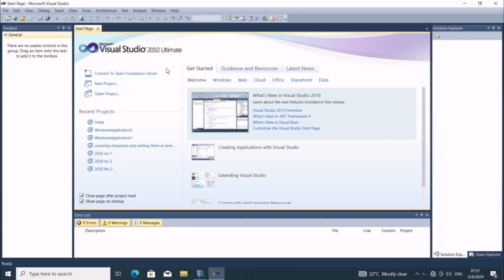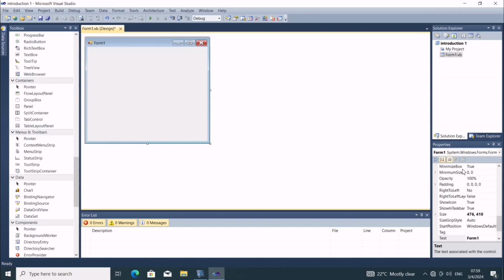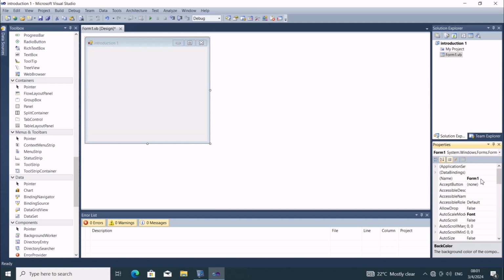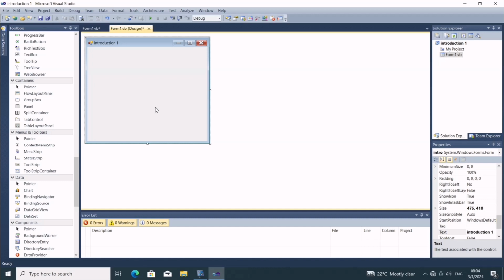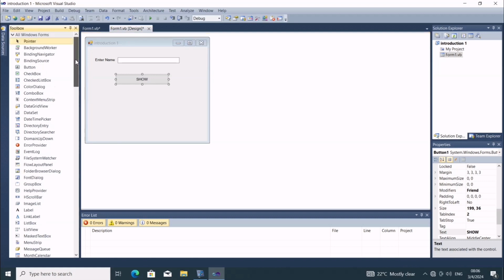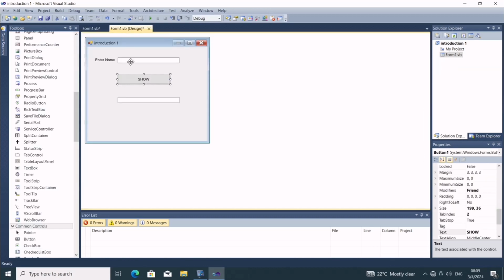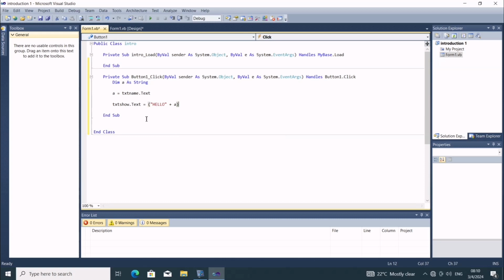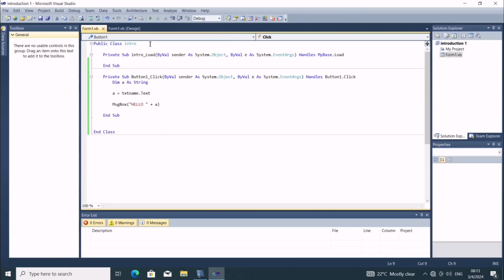Visual Basic Beginners introduction1 hello world VB.NET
@RoeTechOnlineLearning getting ready with visual basic and doing a hello world program in visual basic vb.net